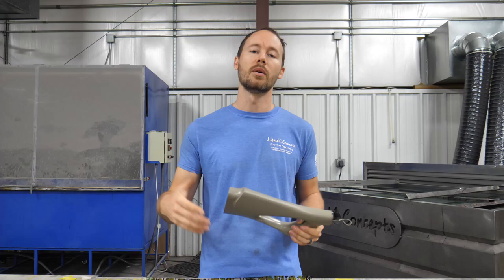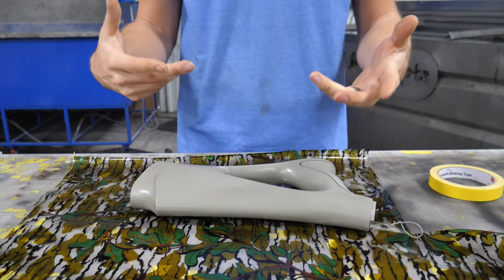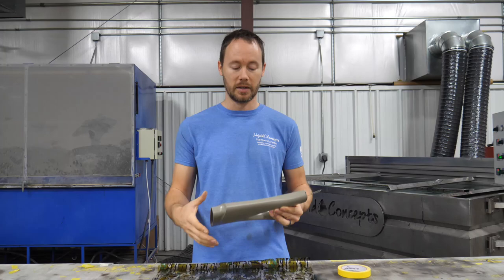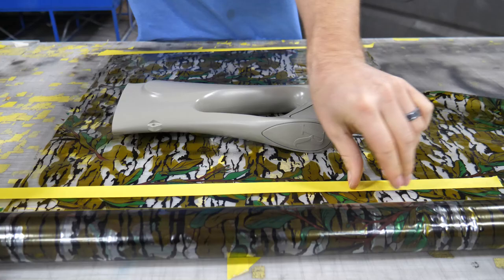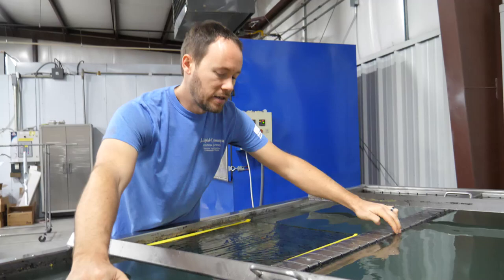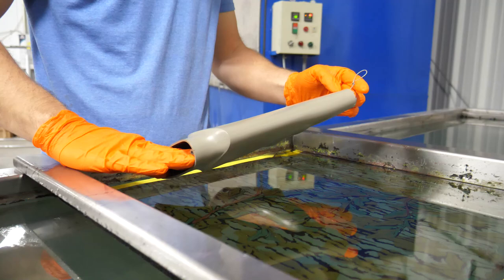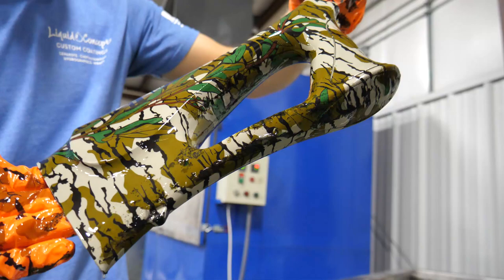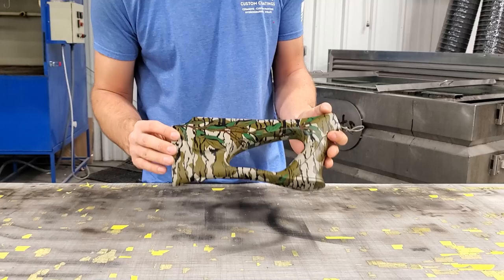HYDRO DIPPING MOSSY OAK GREEN LEAF (Old School Bottomlands) Liquid Concepts | Weekly Tips and Tricks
In this episode of our weekly tips and tricks video, Bryan is dipping mossy oak green leaf (old school bottomlands) on a gun stock! He goes over the film and on how its different than others you might of hydro dipped in the past. And he also goes over how to dip the gun stock perfectly!